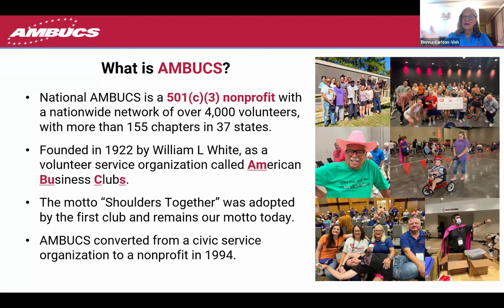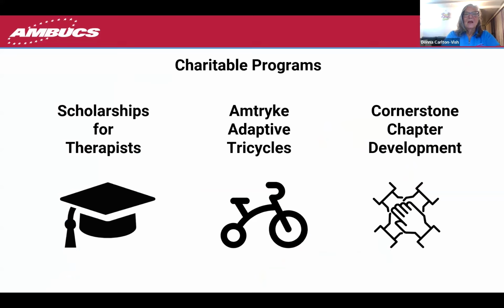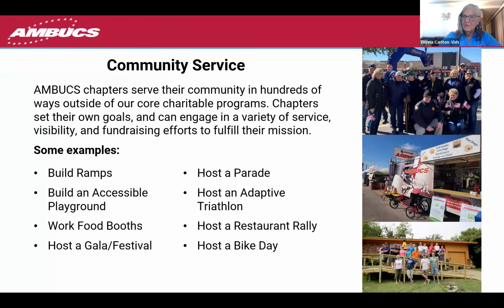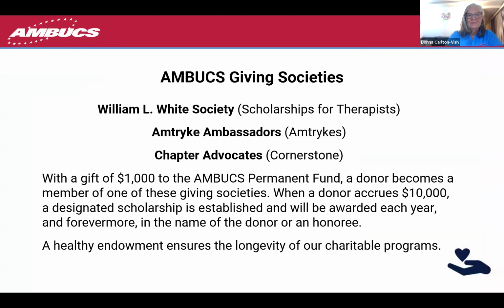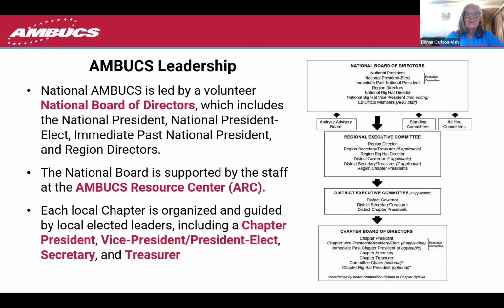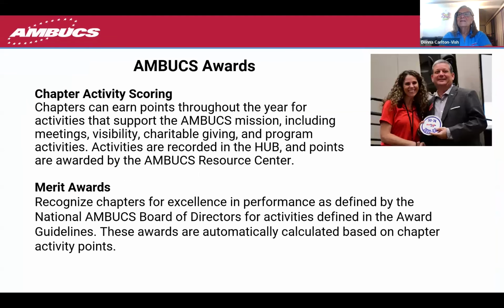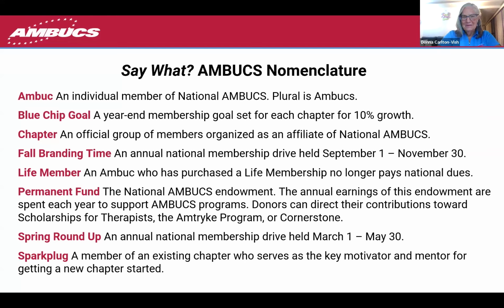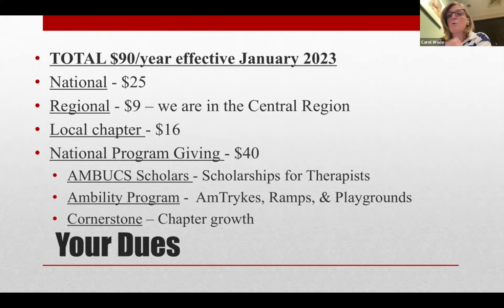Chapter Chat: New Member Orienations